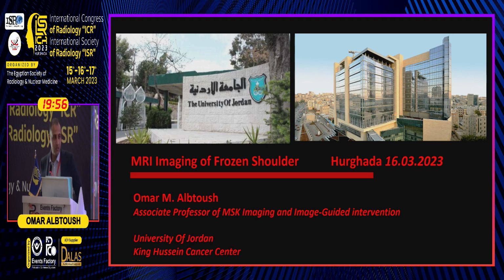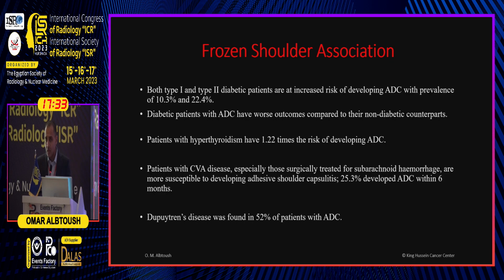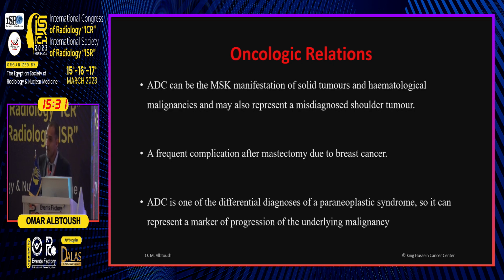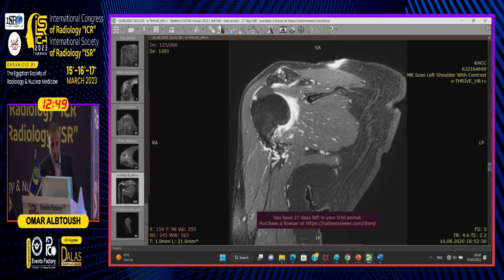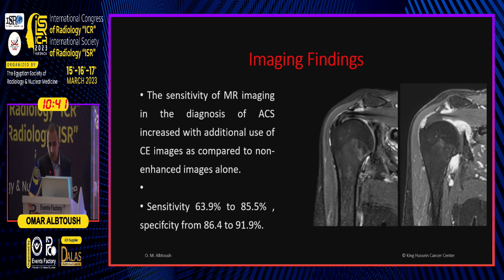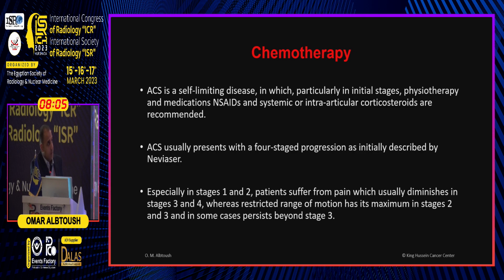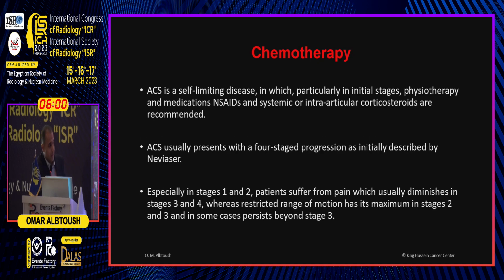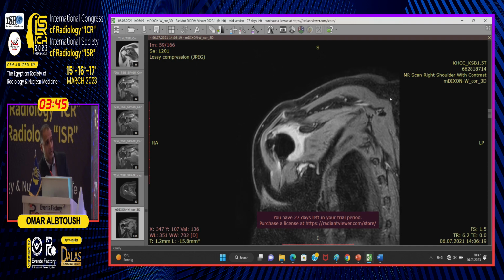MRI Imaging of Frozen Shoulder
Prof. OMAR ALBTOUSH

15-16-17 March, 2023
Hurghada, Egypt
Organized by